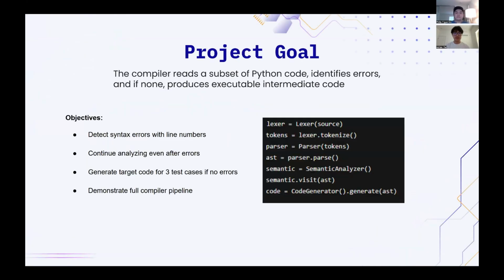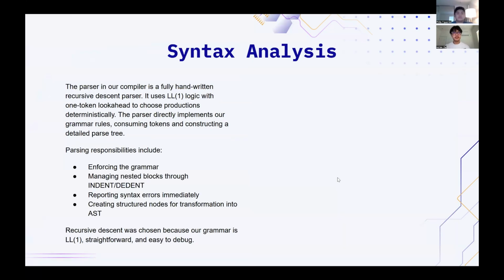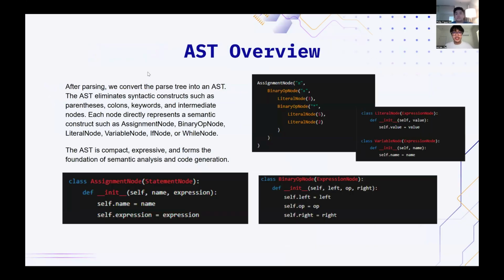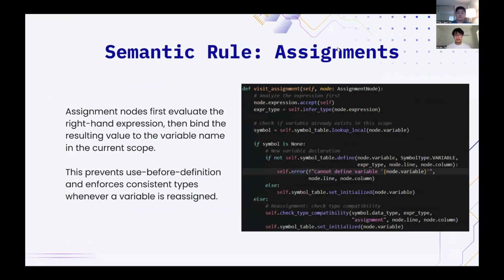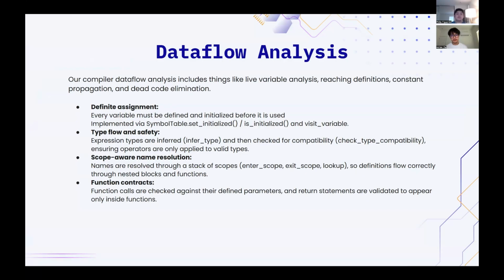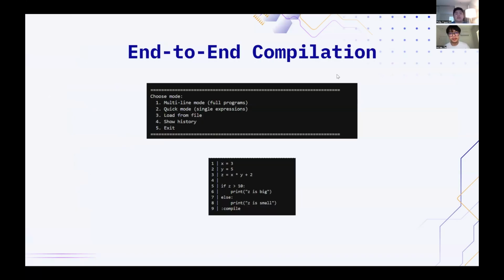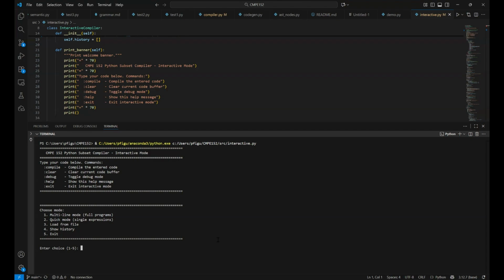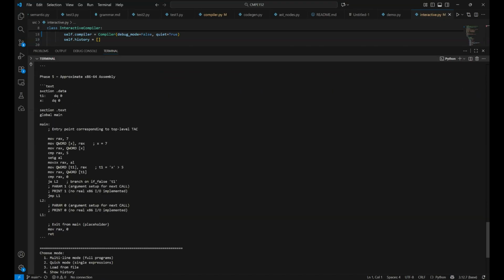CMPE 152 Project